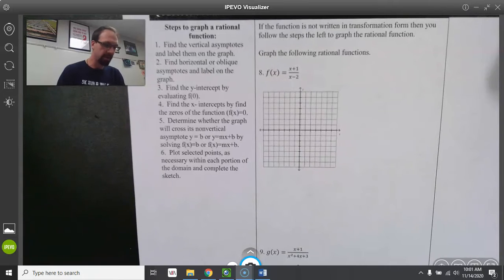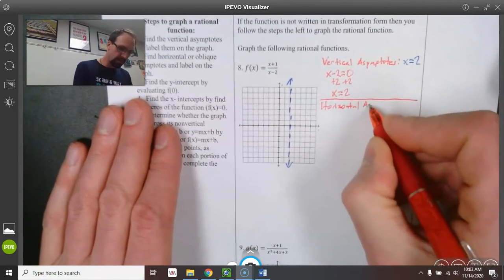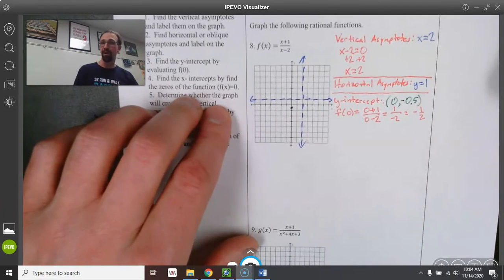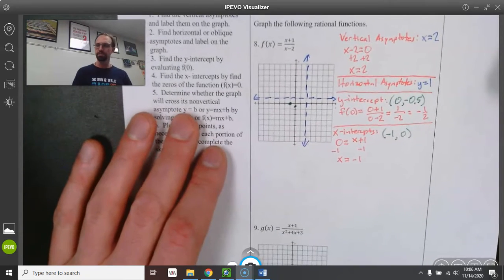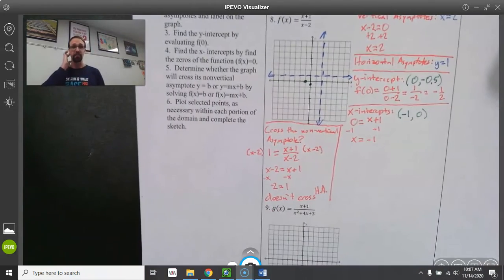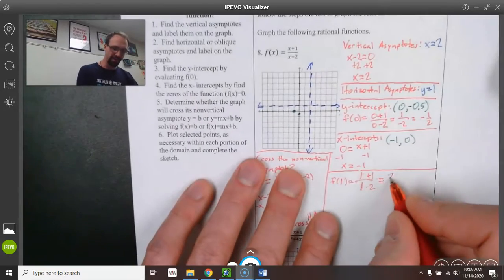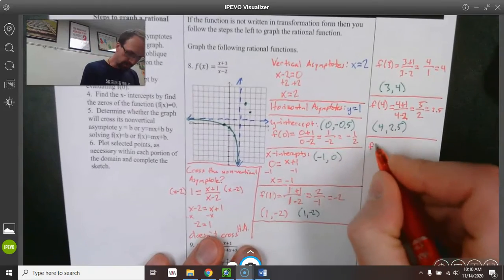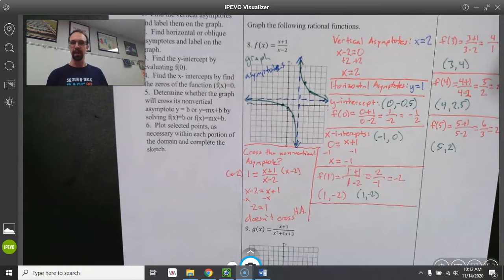CA 3.5 Graphing Rational Functions Part 1